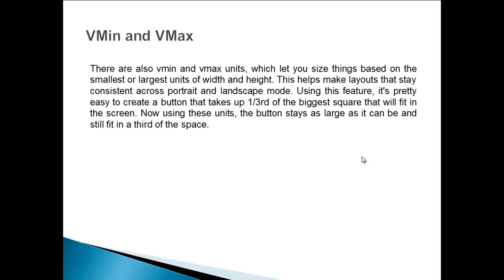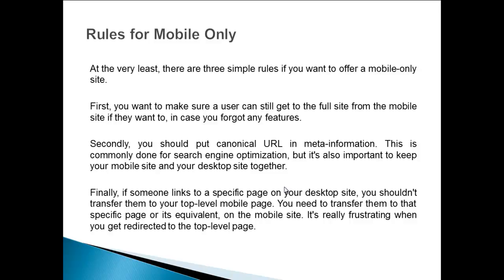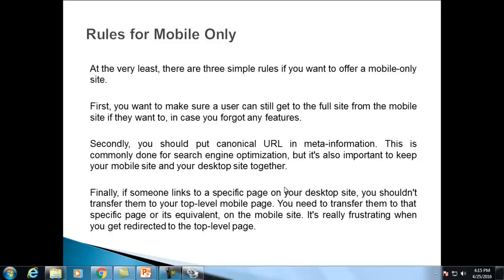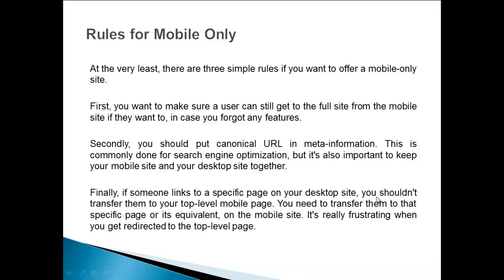cs420 VMin and VMax, Separate Desktop and Mobile, Rules for Mobile Only lecture 9 week 2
cs420 lectures